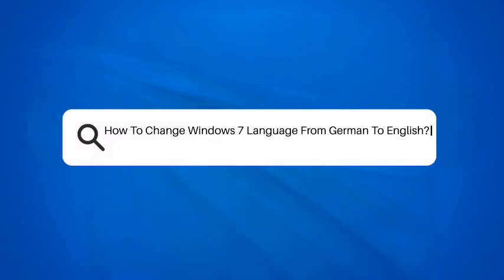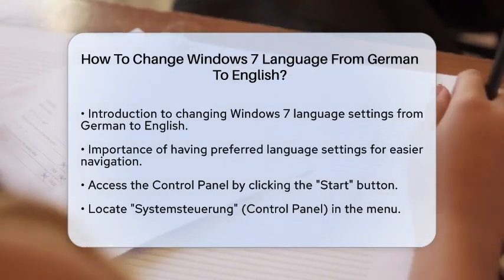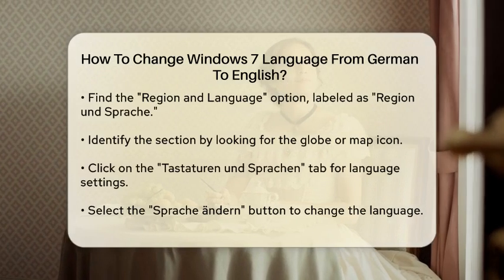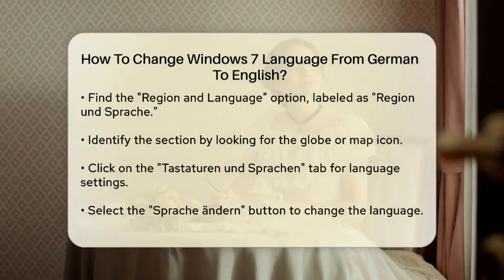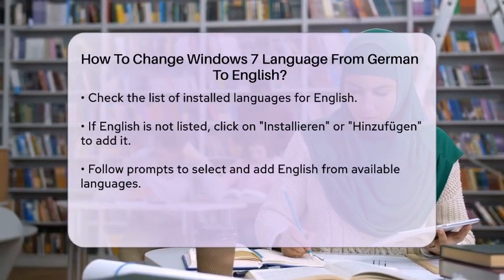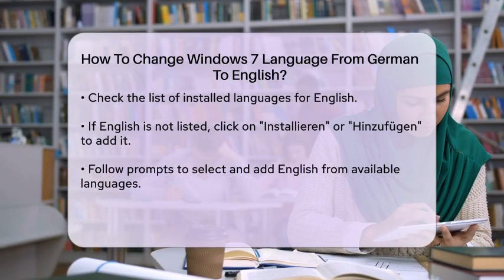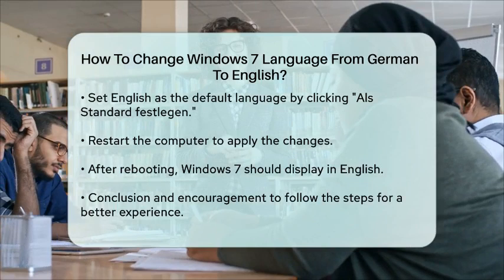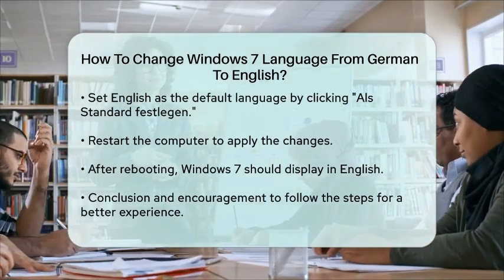How To Change Windows 7 Language From German To English? - The Language Library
How To Change Windows 7 Language From German To English? Changing the language settings on your computer can make a significant difference in your user experience, especially if you're more comfortable with a specific language. In this instructional video, we will guide you through the straightforward process of changing your Windows 7 language from German to English.

We'll begin by navigating to the Control Panel, where you'll find the necessary options to adjust your language settings. You will learn how to locate the "Region and Language" section, which is essential for this task. Next, we will show you how to access the "Keyboards and Languages" tab, where you can change your system's language settings.

Additionally, we will walk you through the steps required to add English as a language option if it's not already installed. You’ll also find out how to set English as your default language. Finally, we will remind you of the importance of restarting your computer to apply these changes effectively.

This video is designed to be user-friendly, ensuring that anyone can follow along and make the necessary adjustments to their system.

About Us: Welcome to The Language Library, your ultimate destination for all things language and writing! Whether you’re a budding writer, an experienced editor, or simply a language enthusiast, our channel is designed to enhance your communication skills and deepen your understanding of the written word.